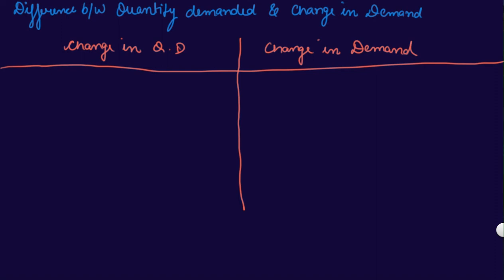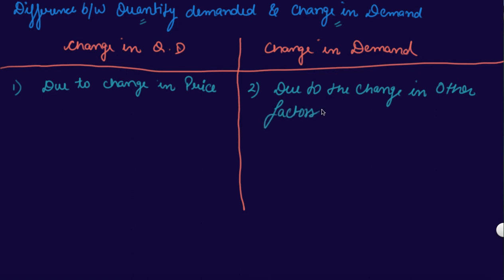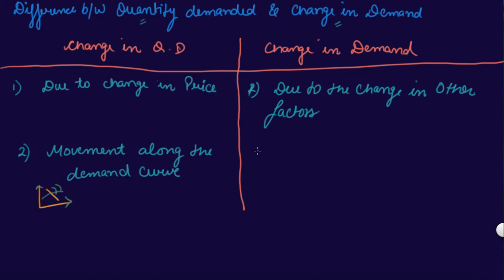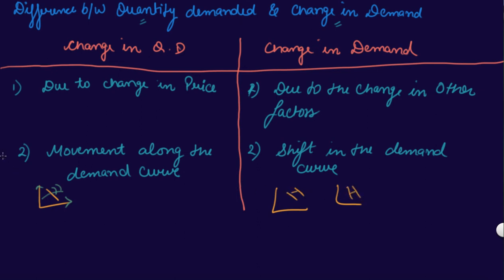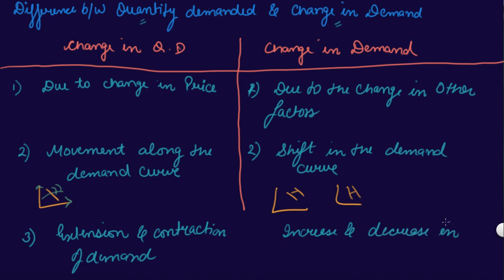Difference Between Quantity Demanded and Change in the Demand |Consumer Equilibrium and Demand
Class 12 Microeconomics-Consumer Equilibrium and Demand by Parul Madan